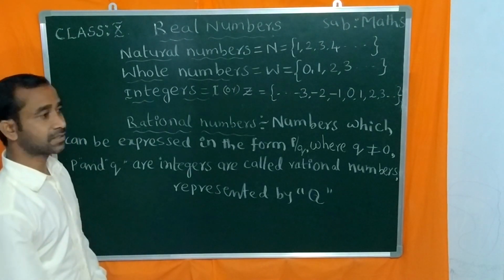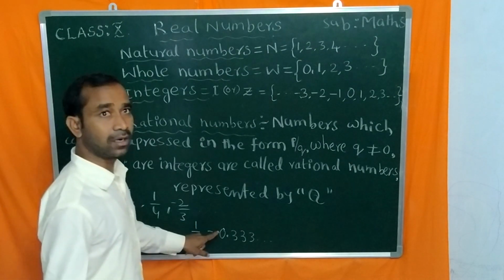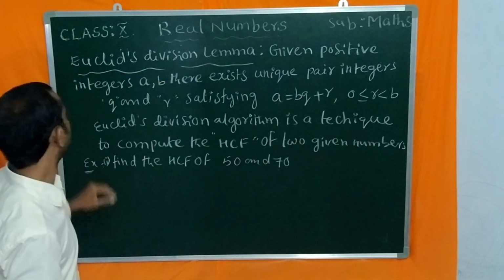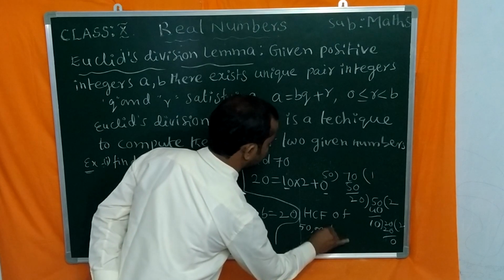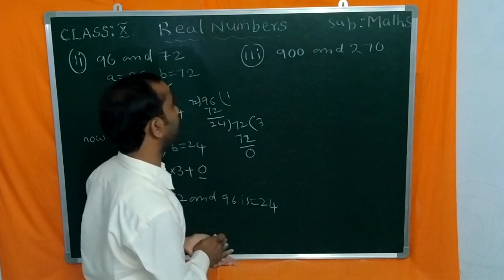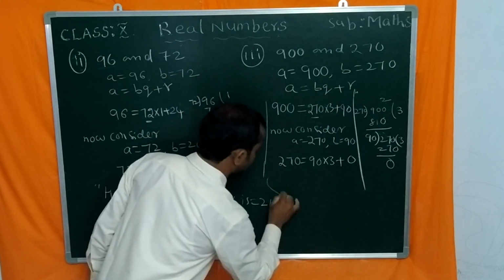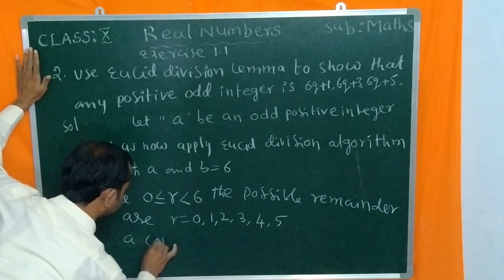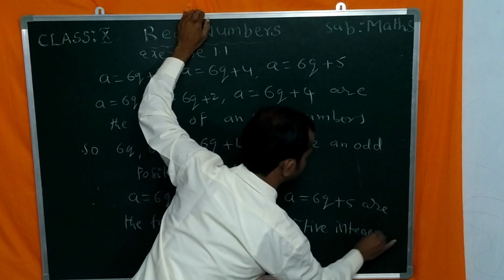Mathematics - 10th Class